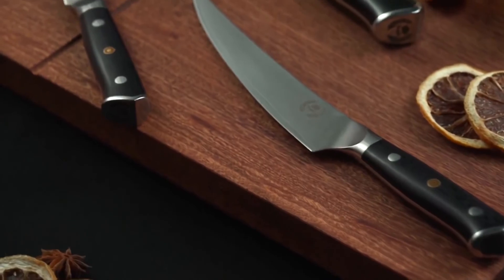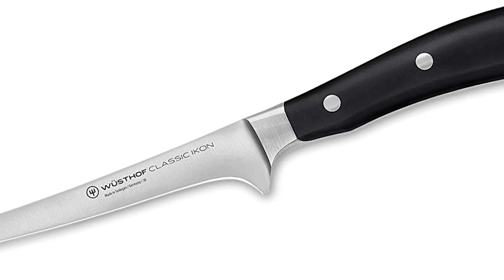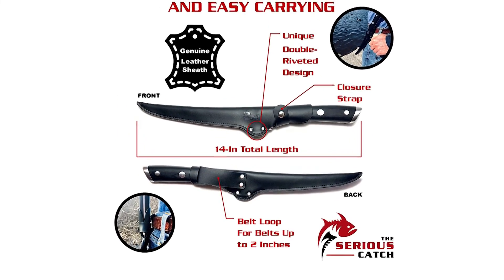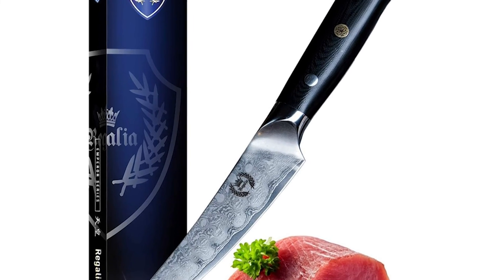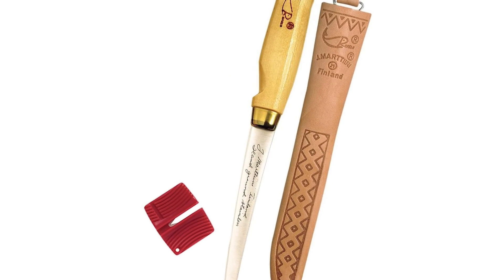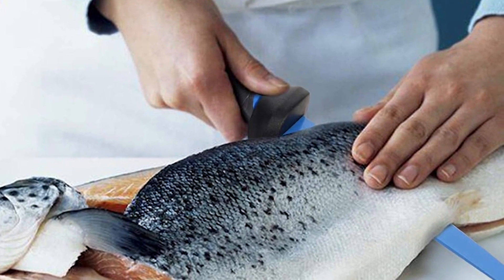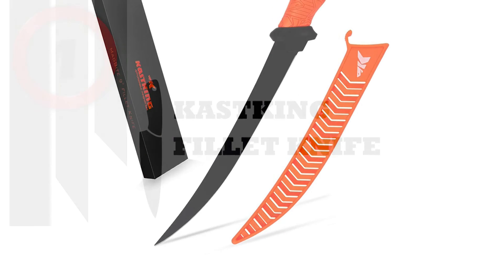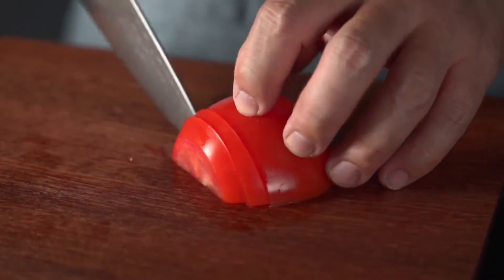Best Fillet Knife - 2022 Review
Anglers need a fillet knife they can trust to help process their hard-earned catch. No one wants to tear their fresh fillets to shreds, and there’s no surer way to do so than going at them with an inferior blade. The best fillet knives need to be durable, flexible, provide plenty of grip, and be easy to sharpen. These characteristics aren’t just a recommendation, they are a necessity for getting the best fillets possible. In this video I will discuss some of the best Fillet Knife. Watch the video to the end.

Wüsthof Classic IKON Fillet Knife.

Serious Catch Fillet Knife.

Regalia Fillet Knife.

DALSTRONG Fillet Knife.

Rapala Fish 'N Fillet Knife.

Calamus Fishing Fillet Knife.

BUBBA Li-Ion Cordless Electric Fillet Knife.

KastKing Fillet Knife.

Hope you have no doubts about the Best Fillet Knife on the market. Drop a suggestion in the comment box if you think we can do better.

FishFilletKnife Knives knife Fish_Fillet_Knife_in_2022, Best Fish Fillet Knife in 2022, Top Fish Fillet Knife in 2022, Fish Fillet Knife Reviews